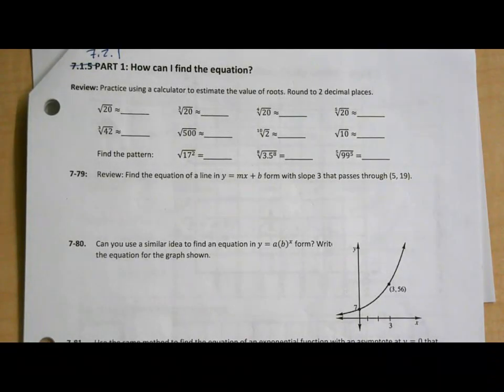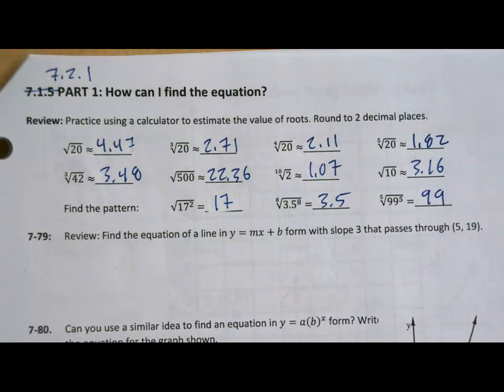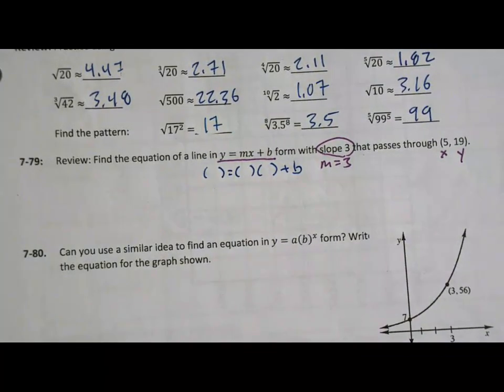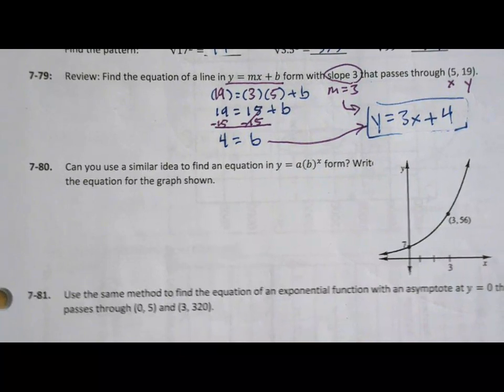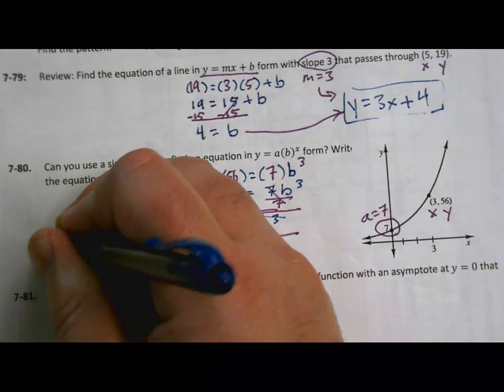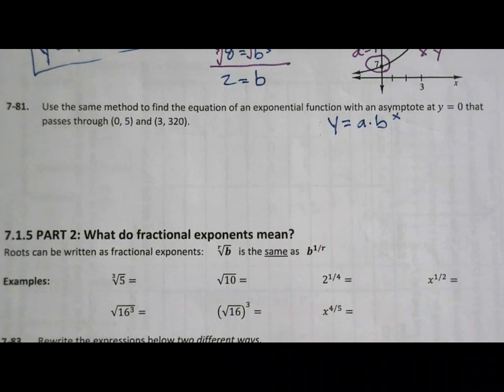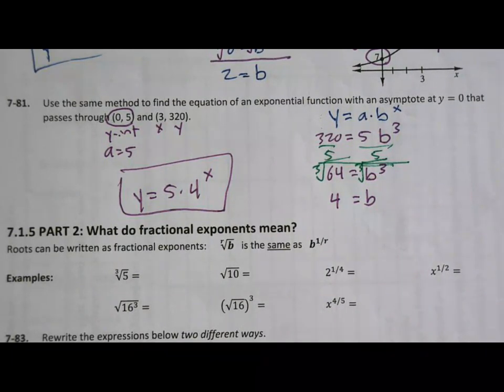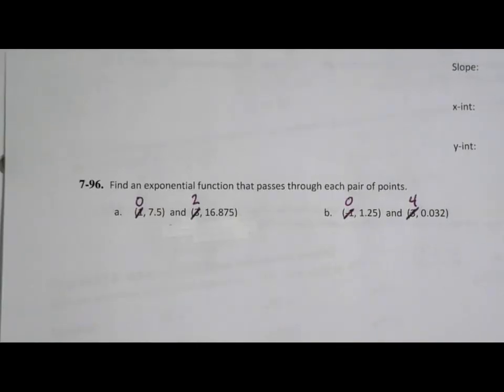7.2.1 PART 1: How can I find the equation?